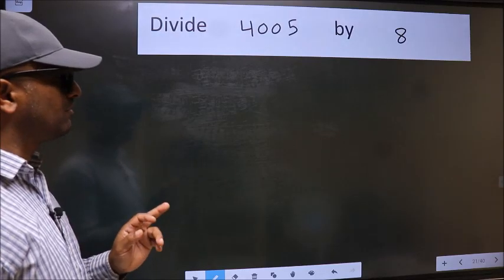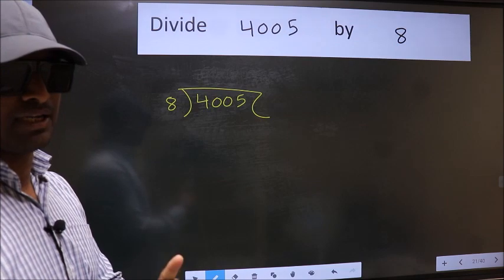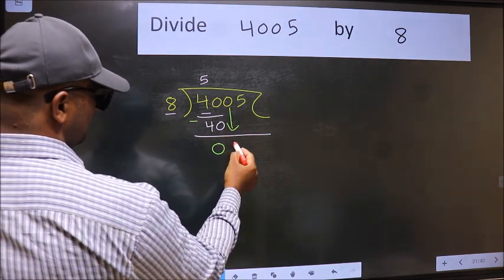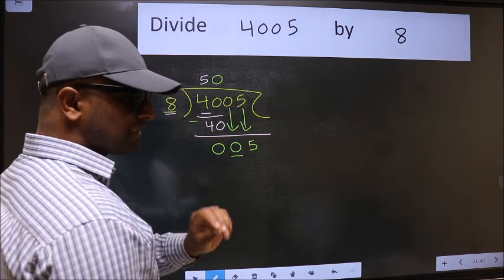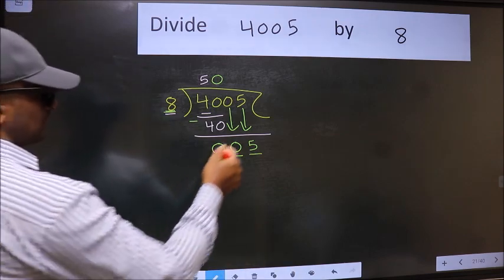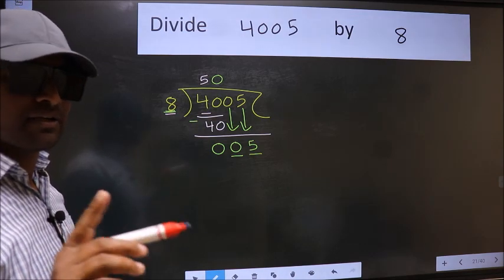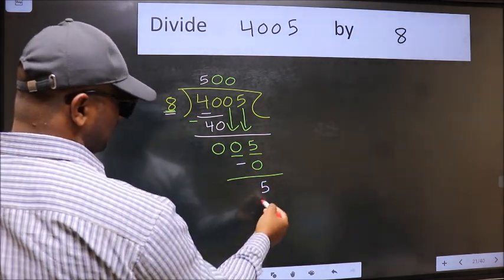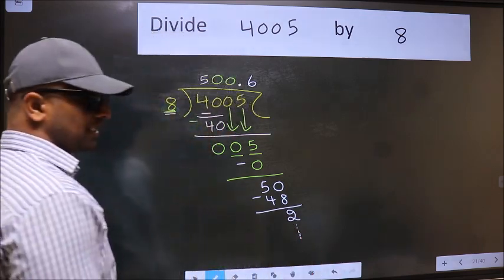Divide 4005 by 8 Most common mistake while dividing